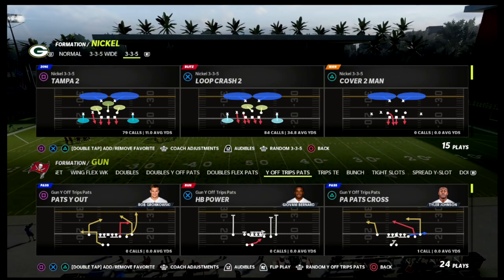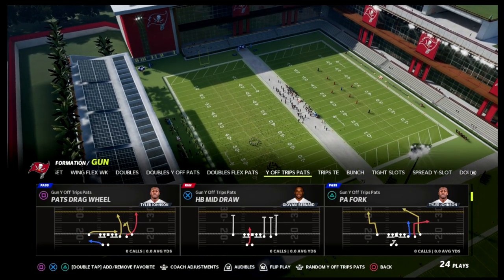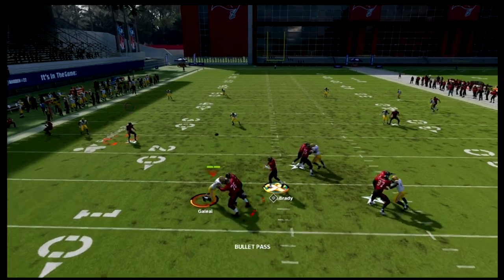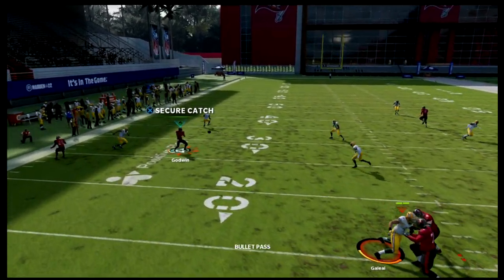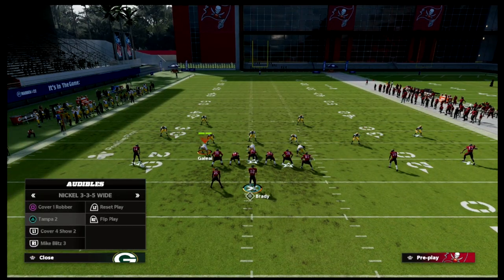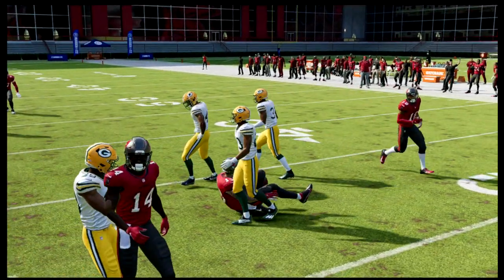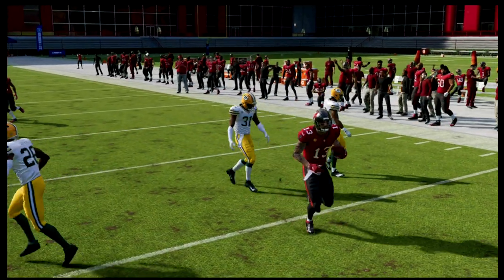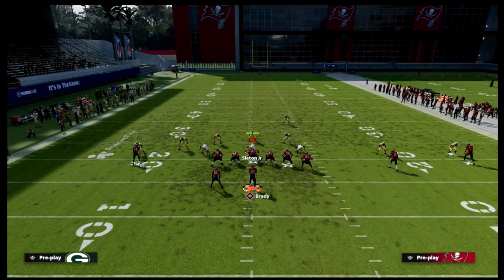The Unguardable Hitch Concept In Madden 22| Madden 22 Tips